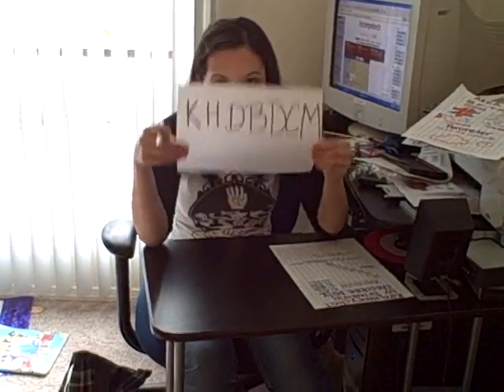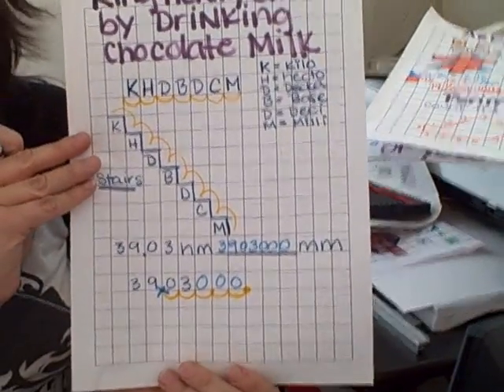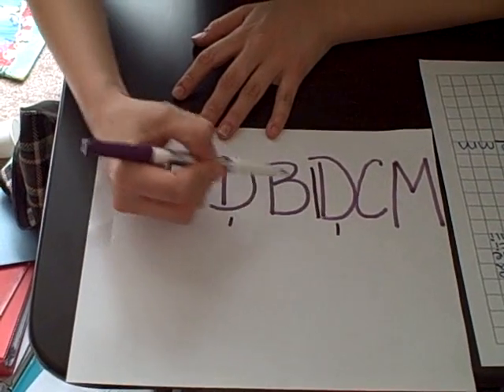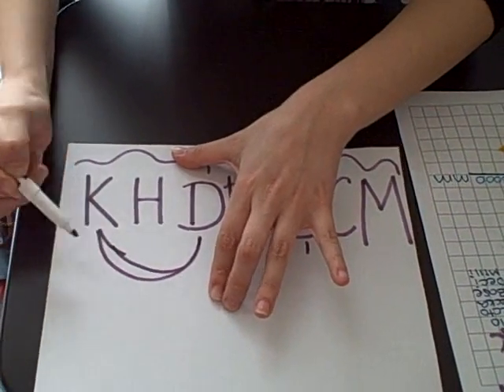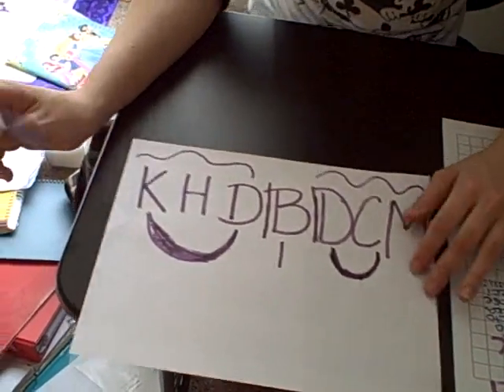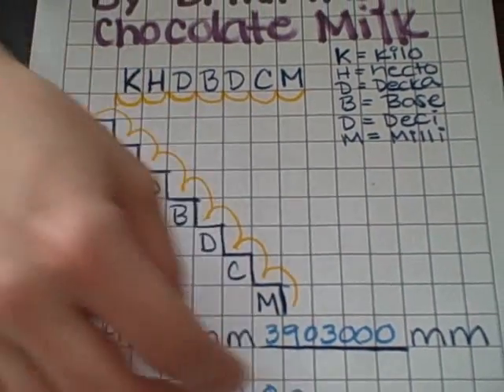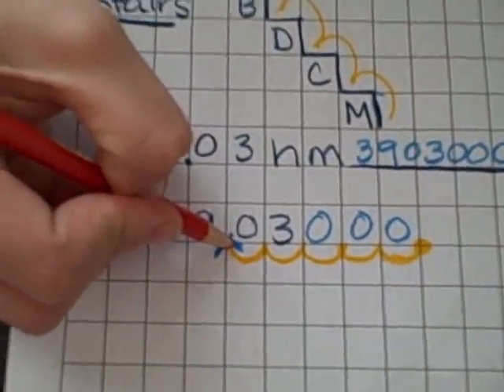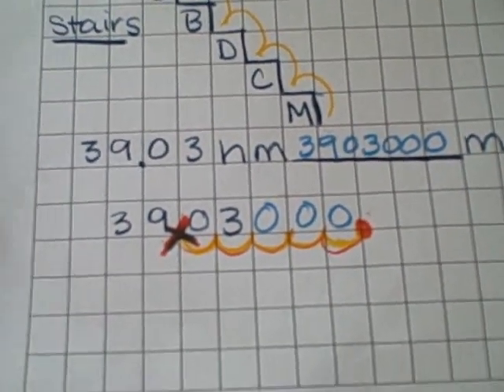Teaching & Introducing Division with cups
King Henry Died By Drinking Chocolate Milk
Using graph paper